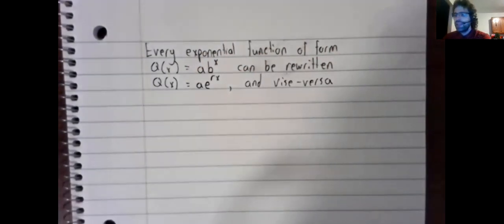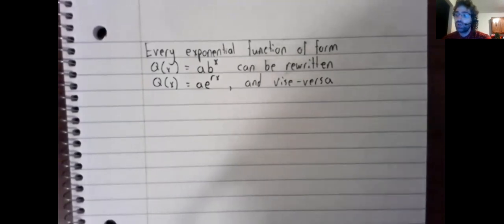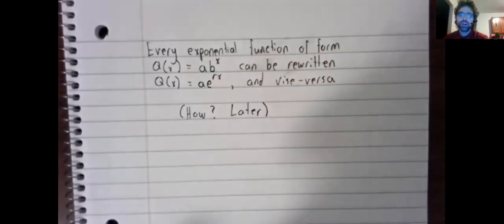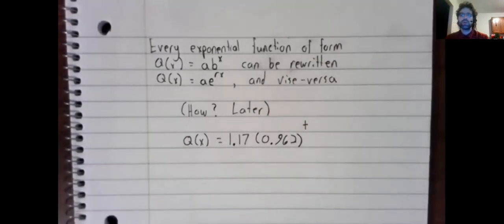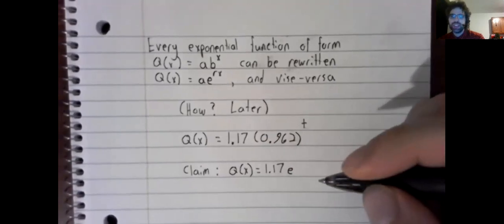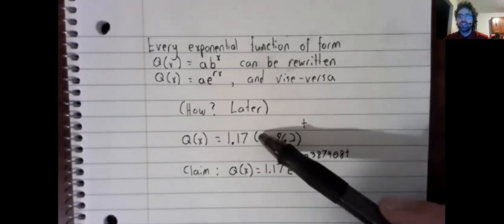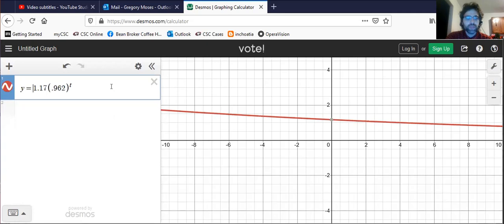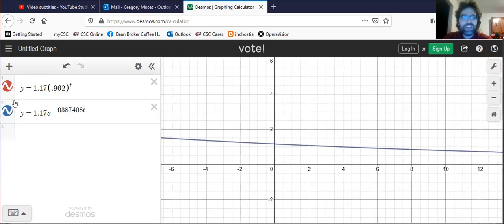8a Continuous and discrete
We compare/contrast f(x) = ab^x and g(x) = ae^(rx)